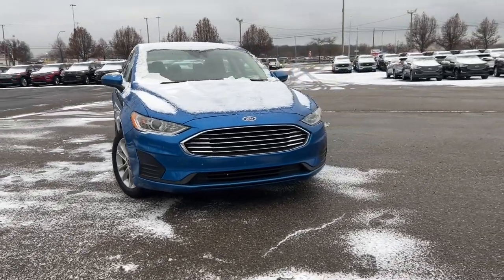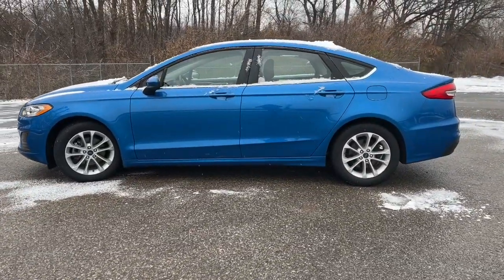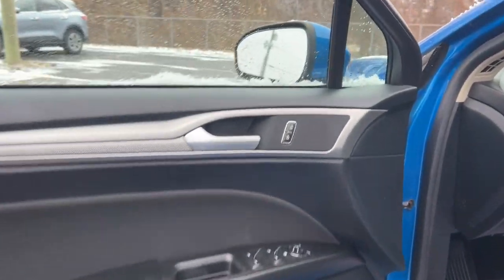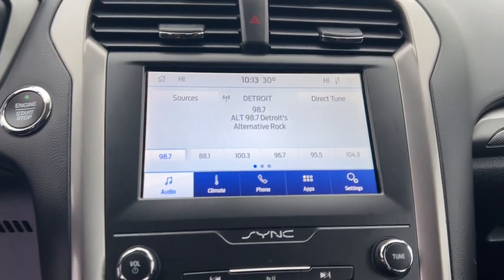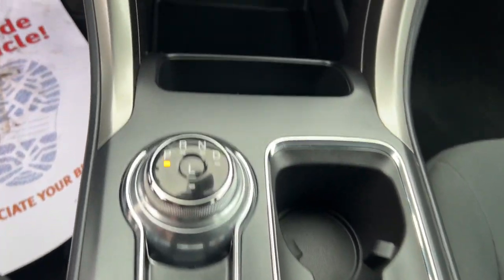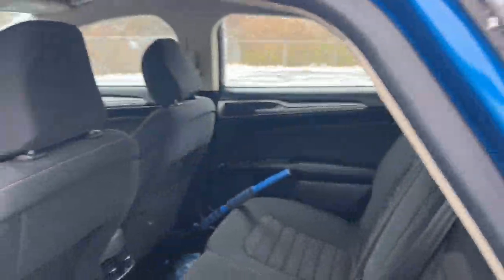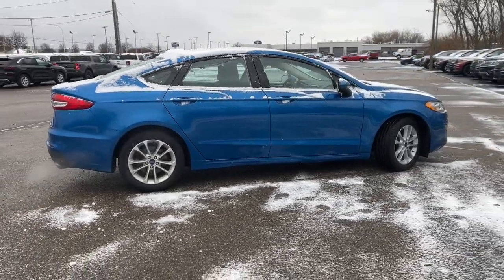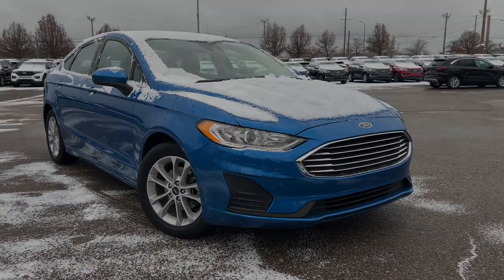2020 Ford Fusion SE MI Wayne, Livonia, Belleville, Plymouth, Canton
Pre-Owned 2020 Ford Fusion SE available at Jack Demmer Ford located in 37300 Michigan Avenue, Wayne, MI, 48184. Servicing the Wayne, Livonia, Belleville, Plymouth, Canton area.

This could be the car for you, the  2020  Ford Fusion.  Take a closer look at this comfortable, stylish Fusion. Behind its sculpted good looks you'll find a suite of smart tech and luxurious amenities to keep you feeling safe,  connected, and pampered on every journey. These are just some of the great options this vehicle comes with: Keyless Entry, Premium Sound System, Back-Up Camera, Satellite Radio, Steering Wheel Audio Controls, Aluminum Wheels, Alarm, Electronic Stability Control, Power Driver Seat, Dual Zone A/C. This elegant Fusion won't last, and you deserve the chance to take it out for a road test. Stop in and let our expert staff put you in the driver's seat. We'll take excellent care of you.